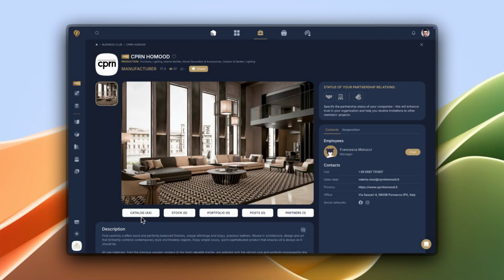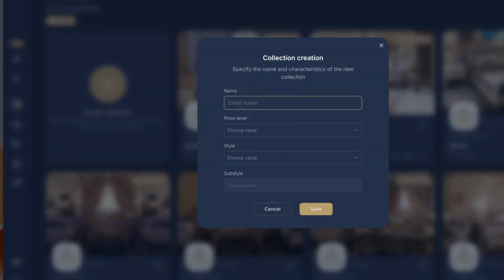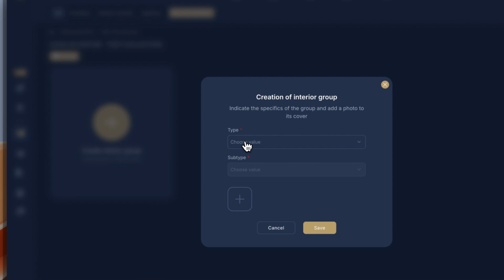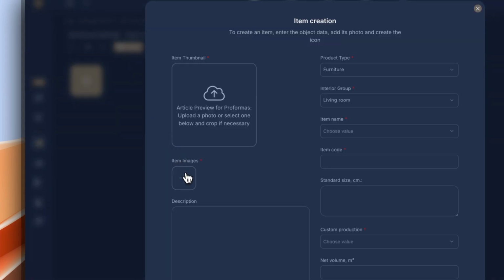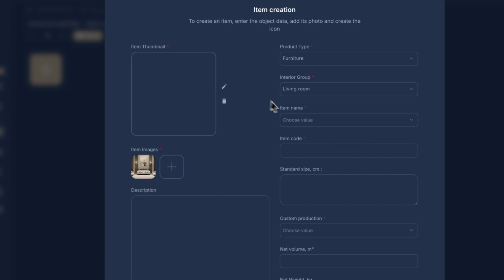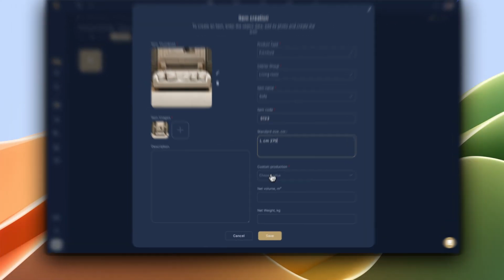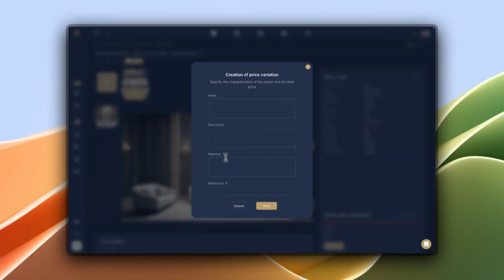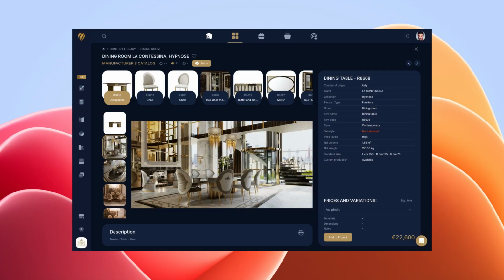Manufacturer catalog creation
In this step-by-step screencast, you’ll learn how to build a complete, interactive catalog for your brand inside Flameplace.

Starting in the Catalog Editor, we create a new collection with its name, price segment, and interior style (plus optional substyle).

Inside the collection, we add an Interior Group - such as Living Room - and set a cover image. We then create the first product: upload photos, pick the preview crop used in specifications and proformas, select the product name, add SKU, dimensions, custom-made availability, net volume, net weight, and a clear description.

To finish, we define pricing attributes and a retail price. Your catalog appears on the company page, ready to expand.